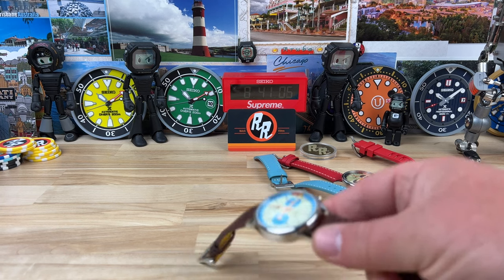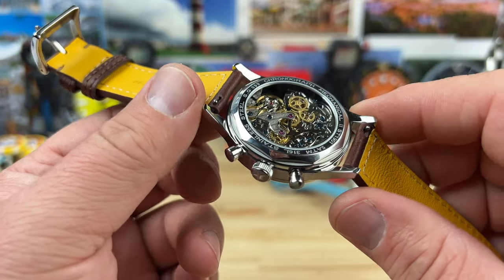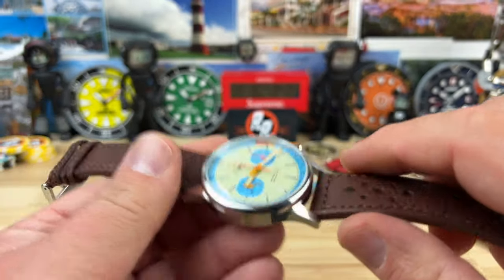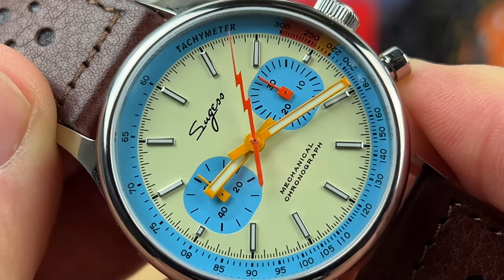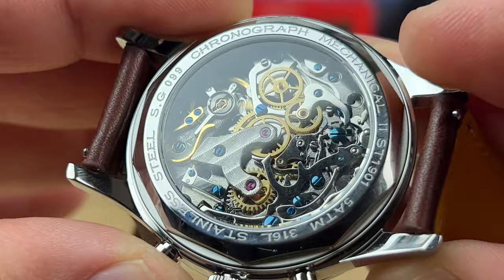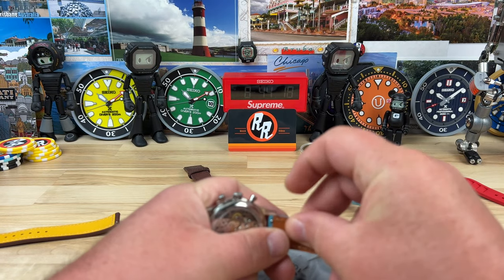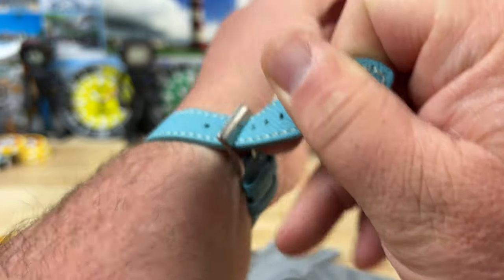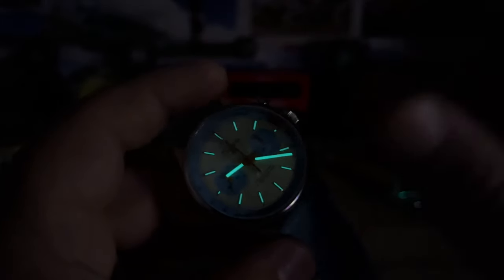Sugess “Teal Blue” Chronograph Mechanical II (st1901 movement)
Width. 40mm
Lug to lug. 50mm
Thickness. 13.2mm
Lug opening. 20mm
Crown. 6.5mm

Wrist size. 7-1/4”

Blue strap link